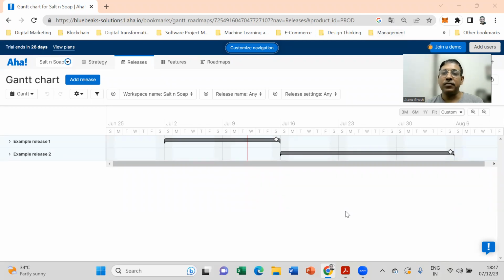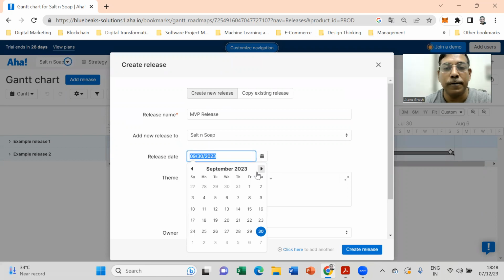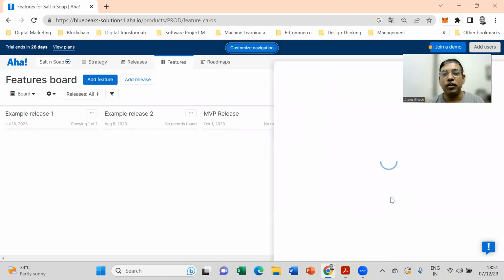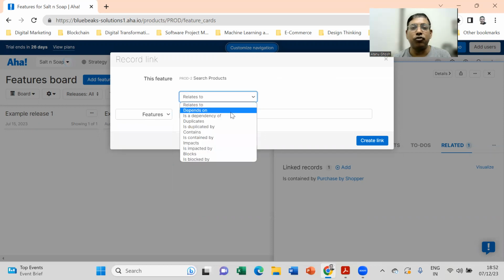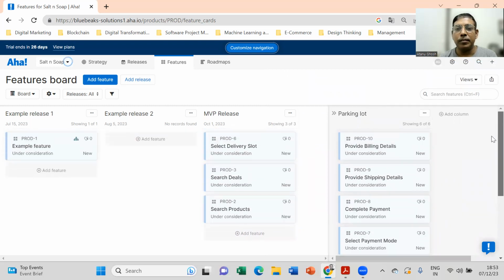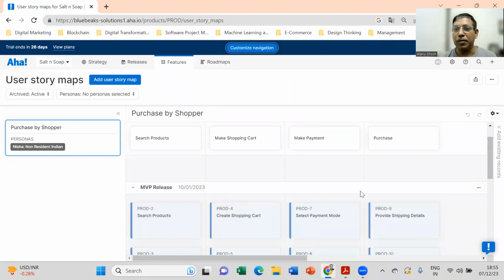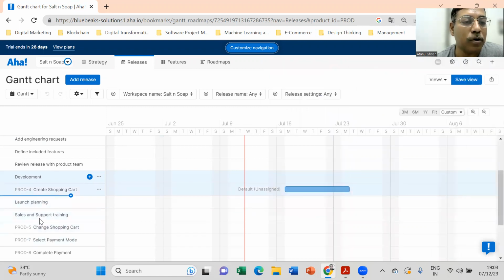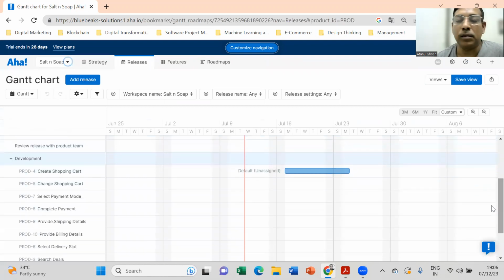Digital Product Management - Release Roadmap